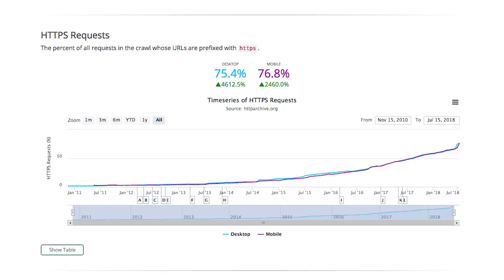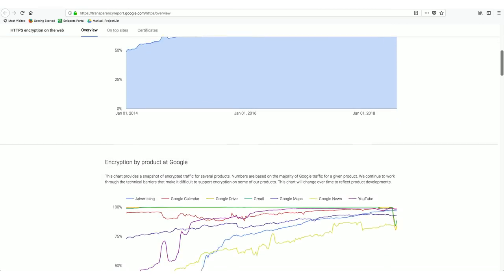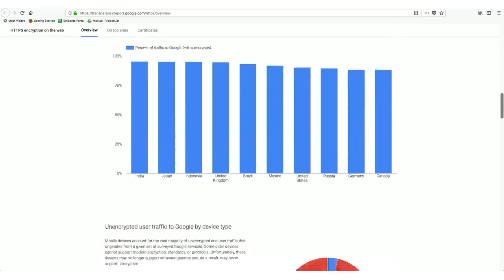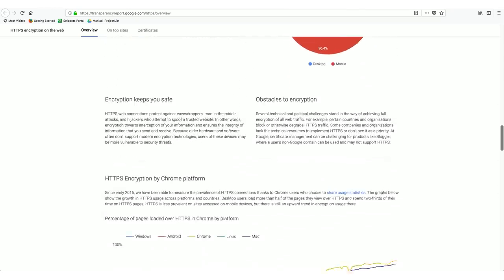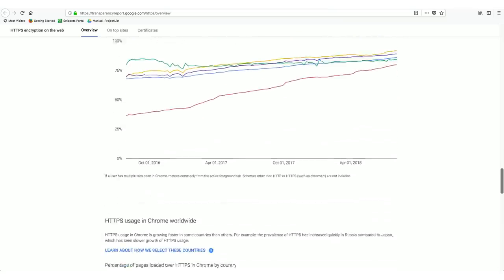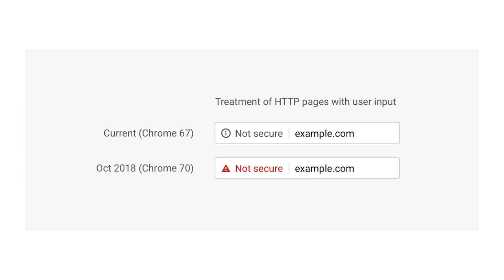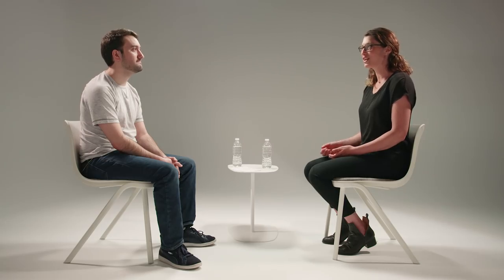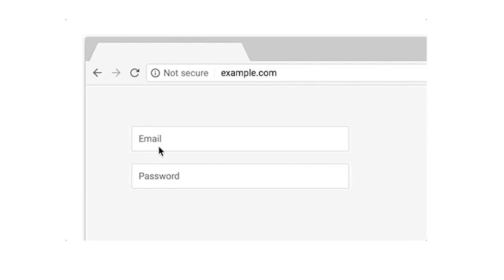HTTPS and Web Security - The State of the Web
HTTPS is essential for site security, but it is also much more than that. In this episode, Rick talks with Emily Schechter, Product Manager on the Chrome Security team, about how HTTPS upholds identity, encryption, and integrity on the web. They also talk about how HTTPS has evolved and why the Chrome Security team believes the whole web should be HTTPS by default.